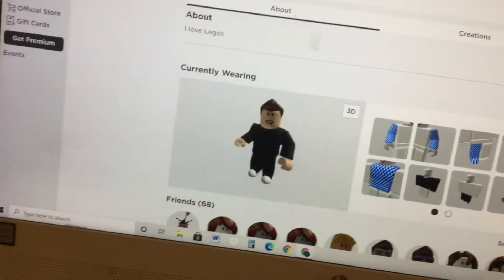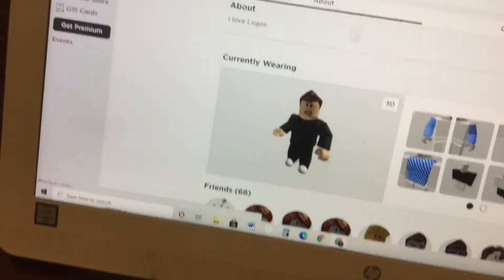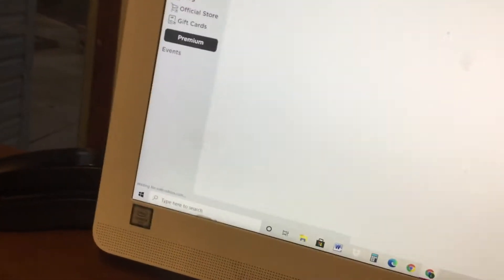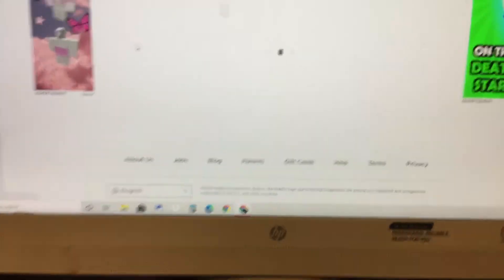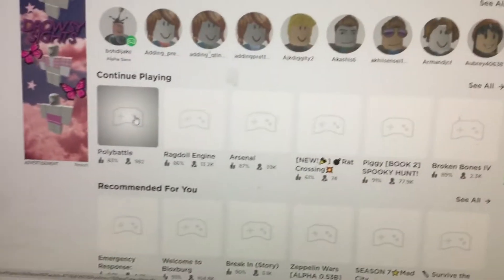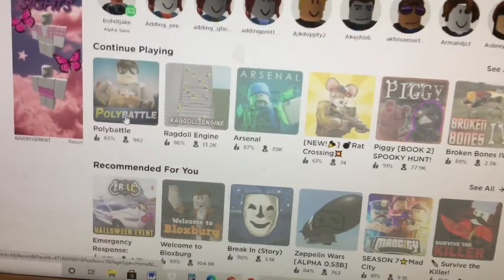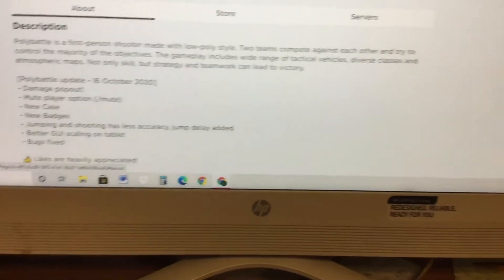Lots of homework and awesome new game on roblox! | Vlog #113